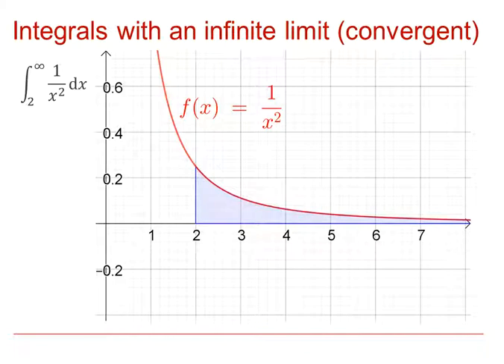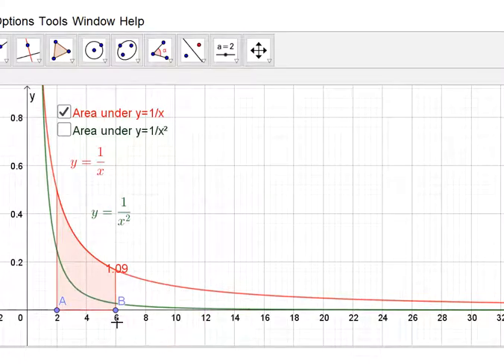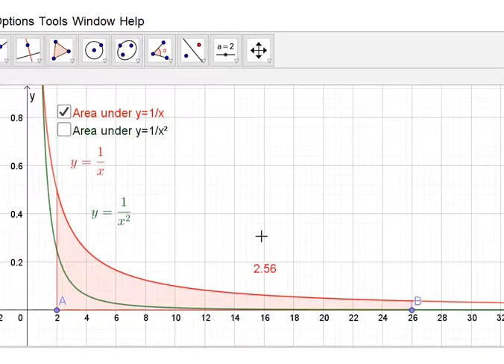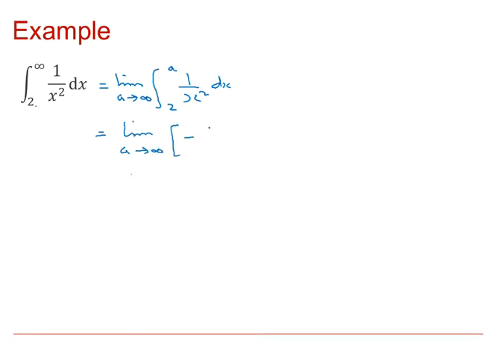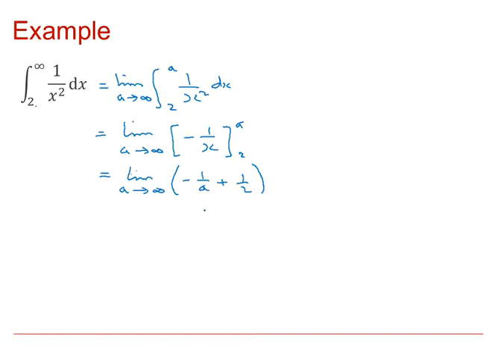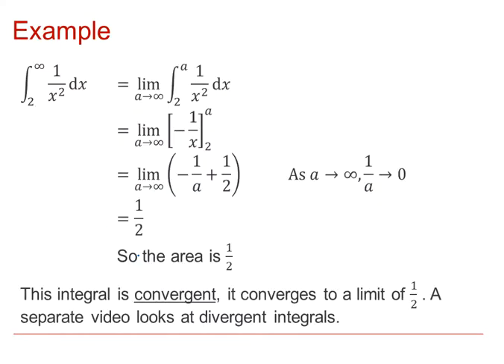Edexcel Core Pure Calculus 2-1